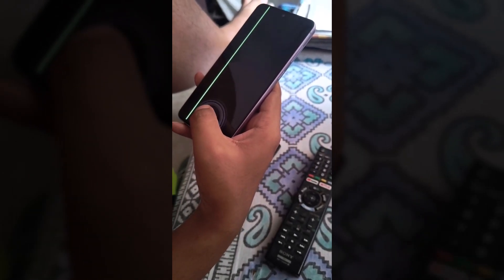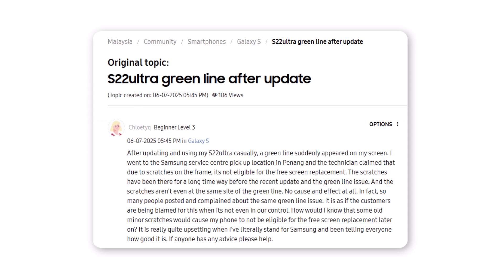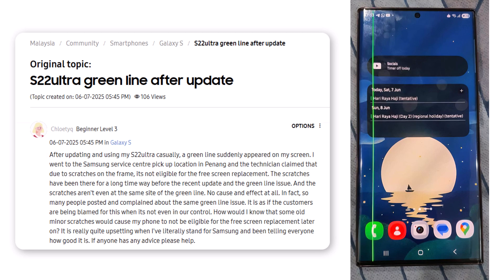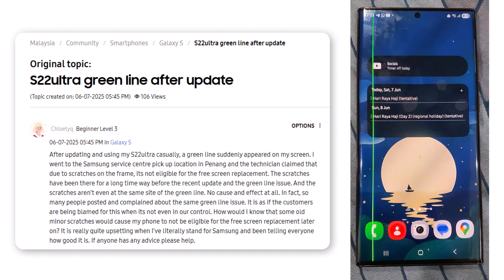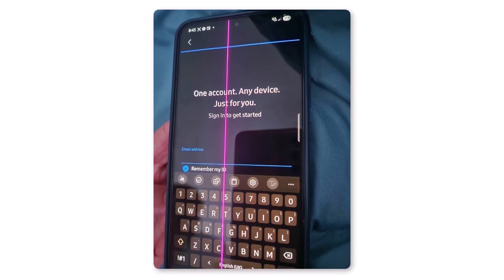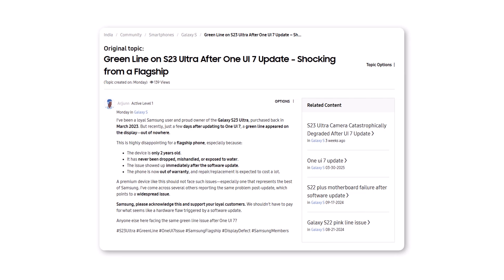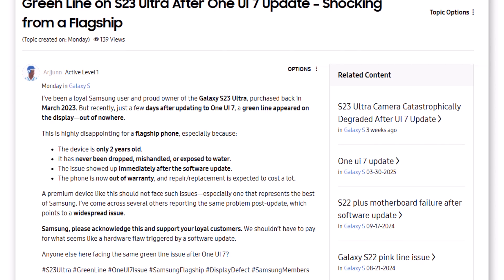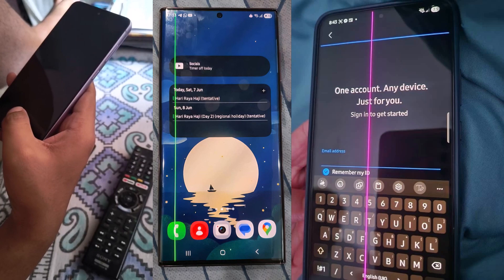Samsung One UI 7 Green Line Issue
Green line issues return on Samsung phones after the One UI 7 update.
Users report screen defects post-update—here’s what’s happening.

PEACE!!